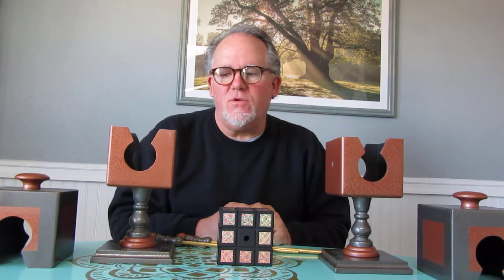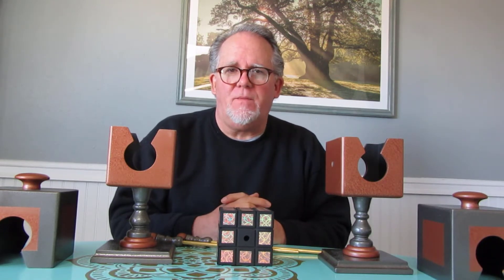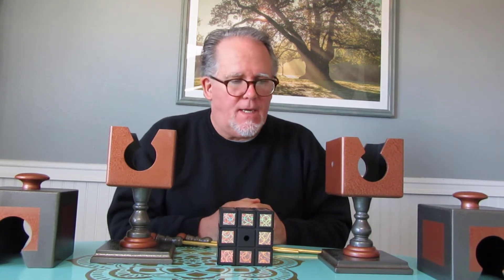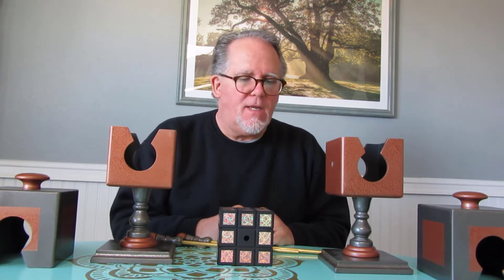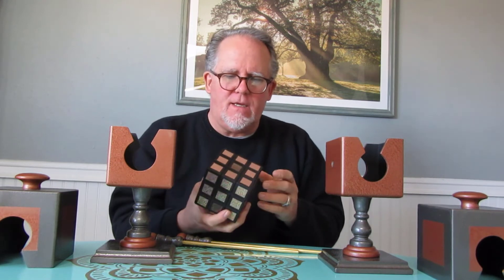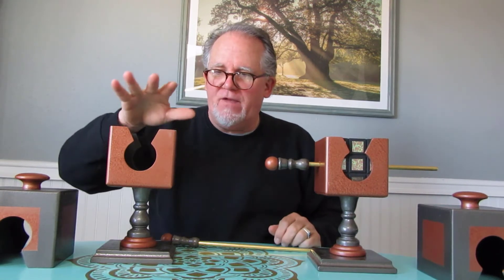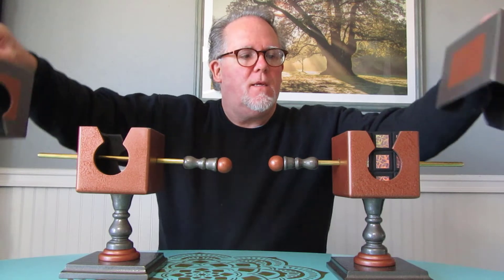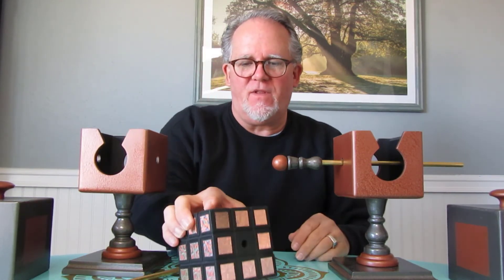Tesseract Transposition Performance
Breif performance of the Tesseract Transposition